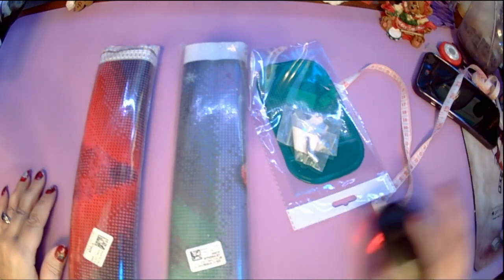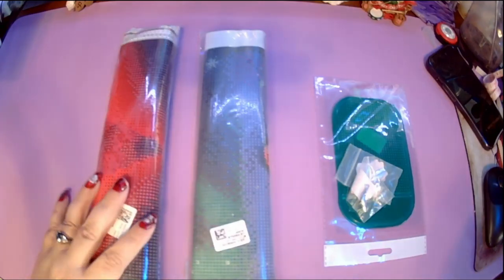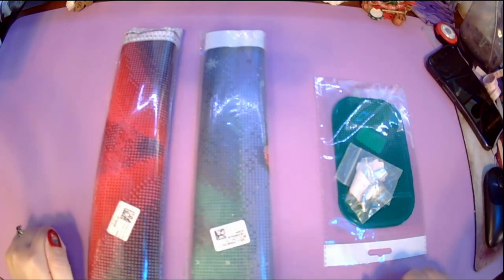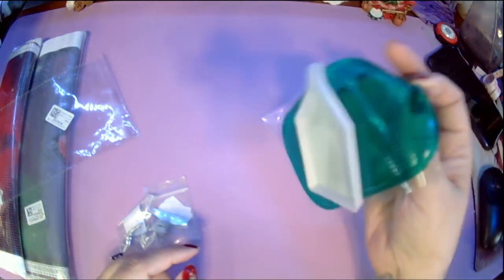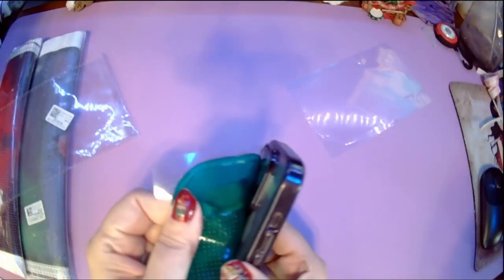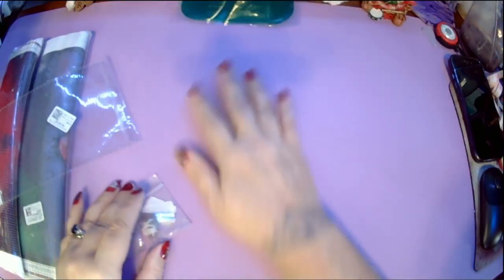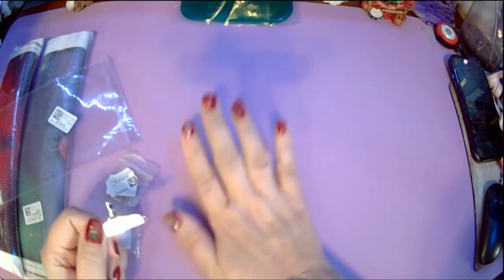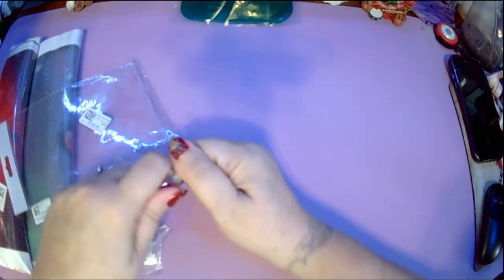gbfke unboxing Pt 2 of 2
Today I have a collaboration with gbfke.com to share with you. I will be doing this collaboration in two parts. This part is for the diamond painting kits and accessories that I received.

I hope you enjoy the unboxing!

Leave me a comment letting me know if you like anything show here or your thoughts on them.

***Kits/accessories showed in this video***

prices are as of 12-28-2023

I apologize. I do not have a link or price for the Gorjus kit.

***Currently Reading:***
Woven By Gold by Elizabeth Helen